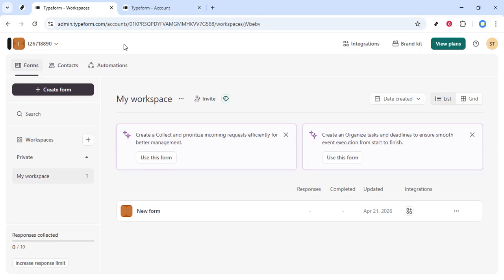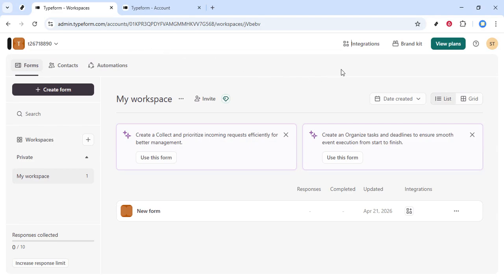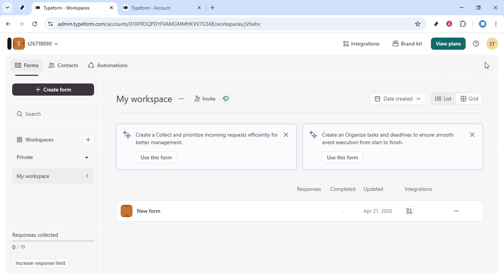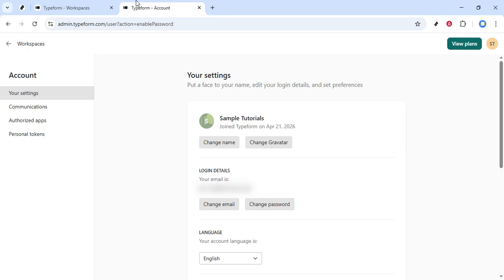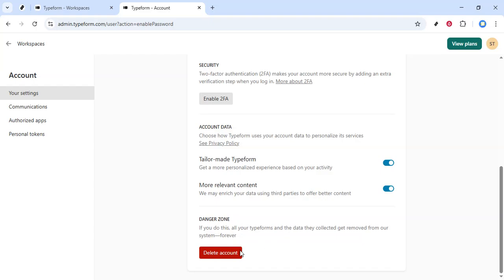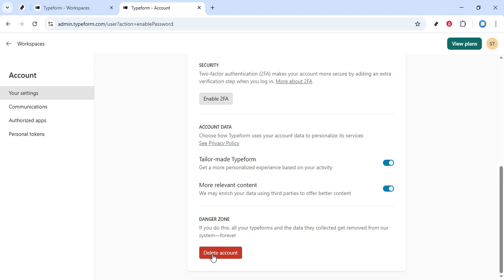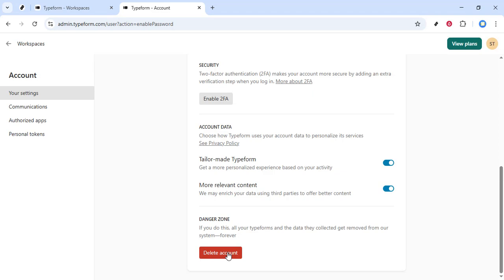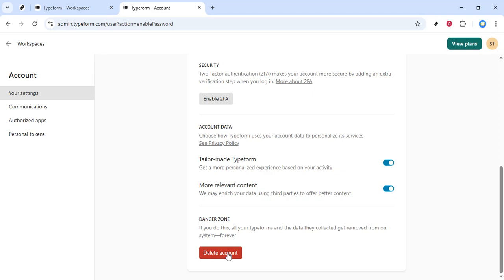How to Delete Typeform Account (Easy Guide)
If you're looking to discontinue your Typeform services, you've come to the right place. In this video, we provide a comprehensive guide on how to delete your Typeform account efficiently, ensuring that you understand every step involved in the process. We aim to equip you with the necessary knowledge to navigate the Typeform platform seamlessly as you take this important action.

By watching this tutorial, you will learn the exact procedures to follow for a successful account deletion while also grasping important considerations to keep in mind. Watch till the end to gain insights that may assist you in your decision-making process regarding Typeform.